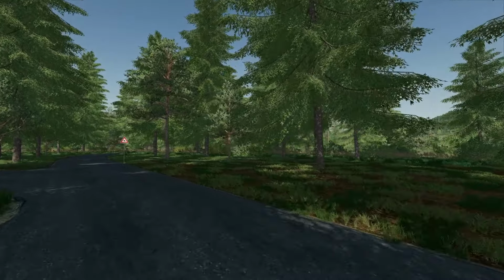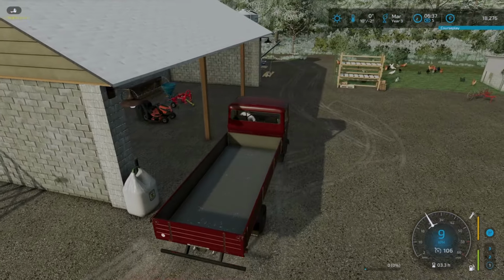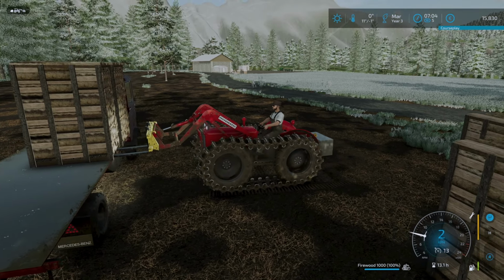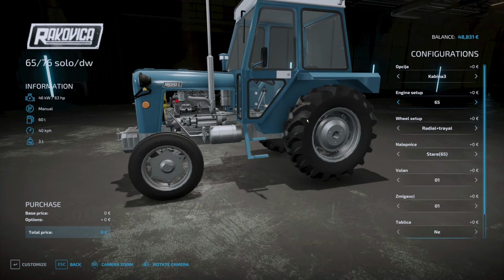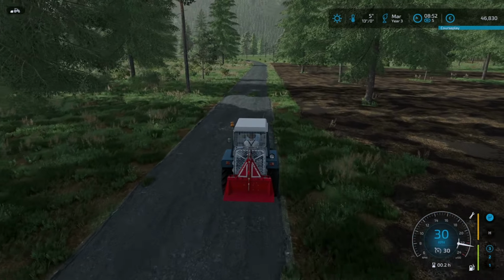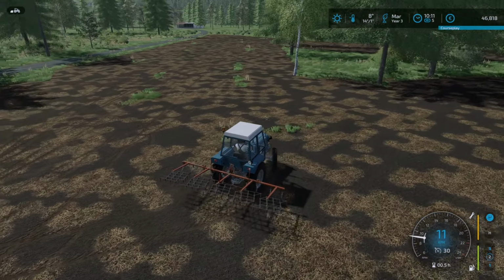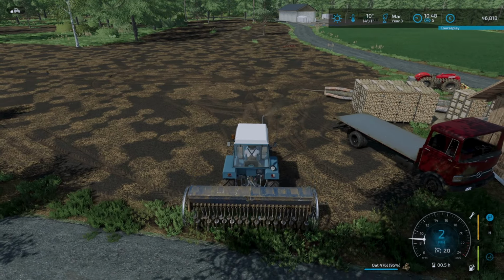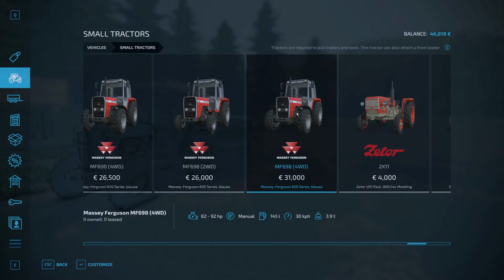WE HAVE A NEW FIELD! | Survival Challenge 2 | Farming Simulator 22 | Episode 23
Welcome to my new Survival Challenge series on Farming Simulator 22! Enjoy!

Map: New Lands